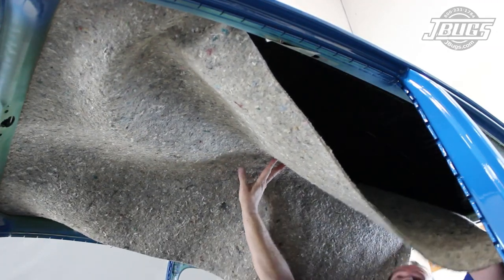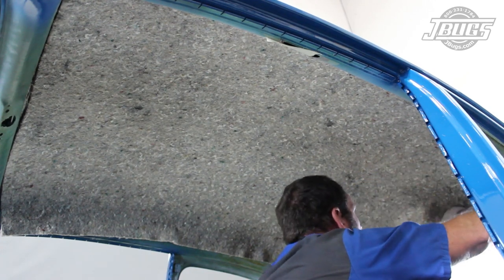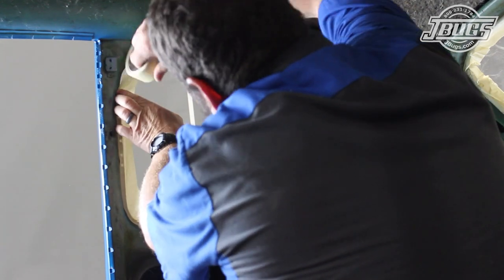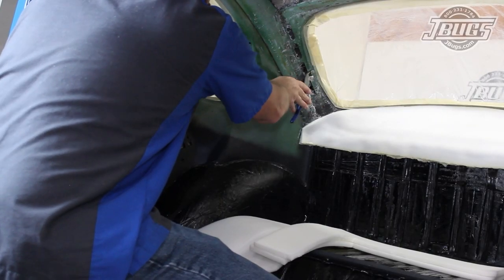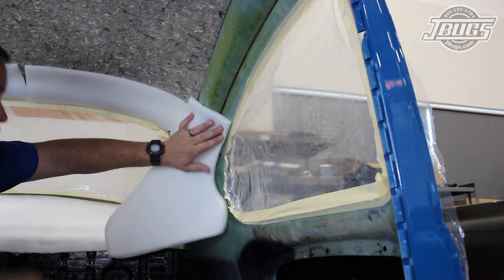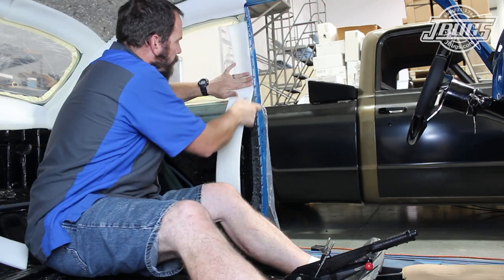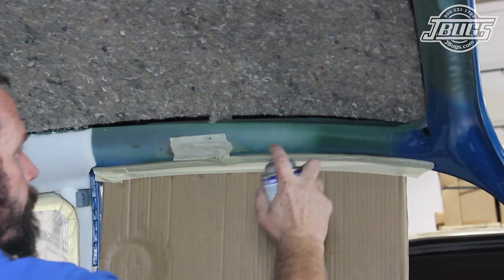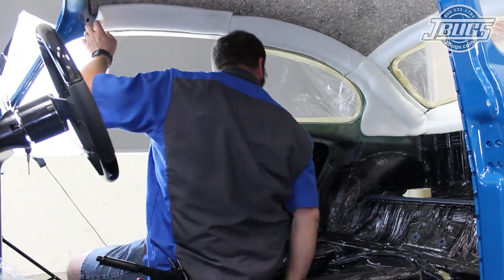JBugs - 1971 VW Super Beetle - Headliner Pad Kit Installation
Installing headliner padding, like the sound deadening we just installed, isn’t required to install a headliner but it does make a huge difference in not only the sound of your Beetle interior, but more importantly the looks. The headliner padding helps to smooth out the body panels that the headliner is covering and gives the headliner a fuller, more tailored look. Installation is simple and doesn’t take much time or many tools, follow along as our tech shows you how.

Intro 0:00
Important note: 0:46
Roof pad installation: 0:59
Vehicle prep: 1:57
Lower rear window pad installation: 2:22
Upper rear window pad installation: 2:43
Quarter window pad important note: 3:12
Quarter window foam installation: 3:25
B-Pillar pad installation: 3:48
Upper door pad installation: 4:24

Tools used in this video:

Masking Tape
Side Cutters
Scissors
Razor Knife
Plastic Sheeting
Cardboard